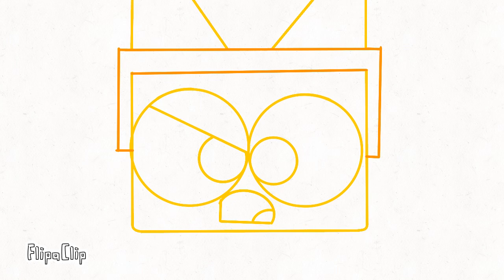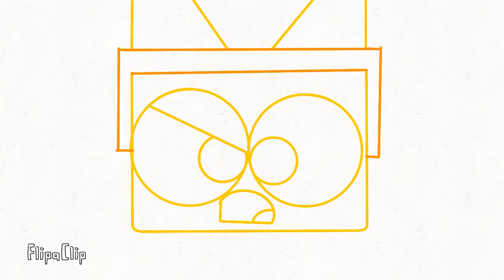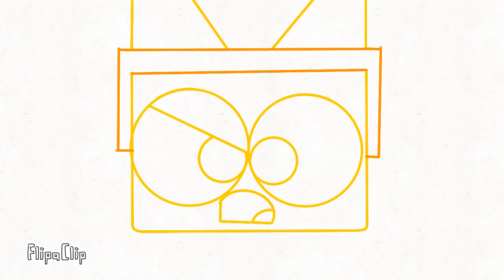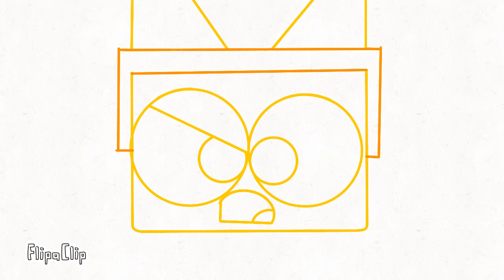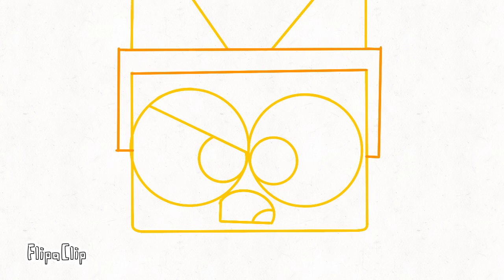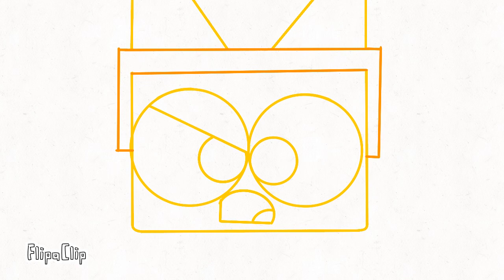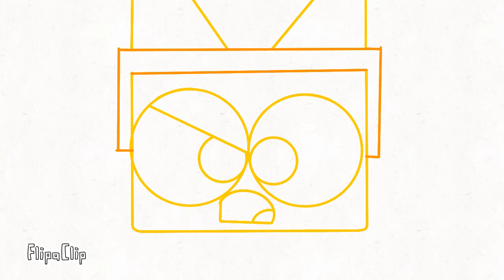Q&A hosted by Cheethrust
Well before you ask any questions I have already answered them and I will reveal Cheethrust’s backstory in another episode